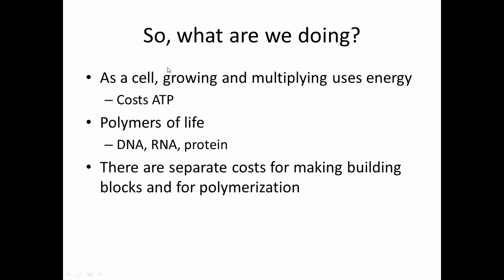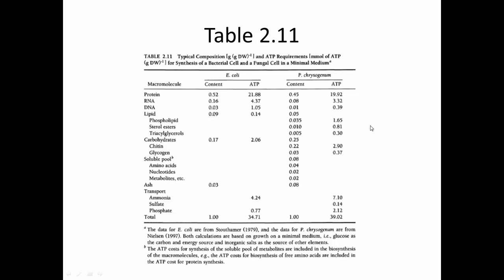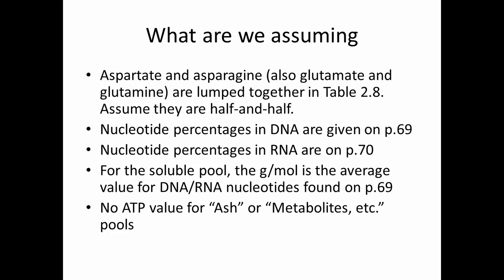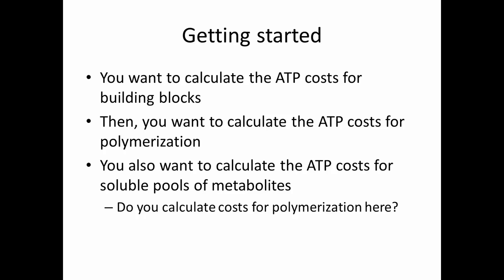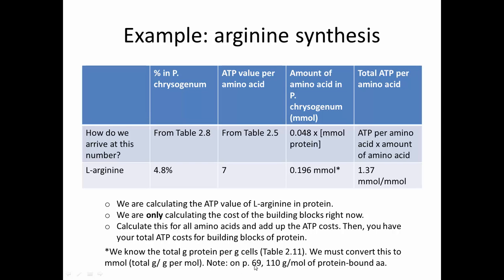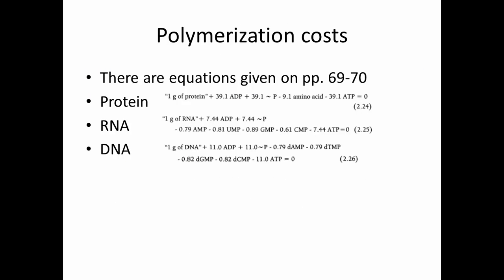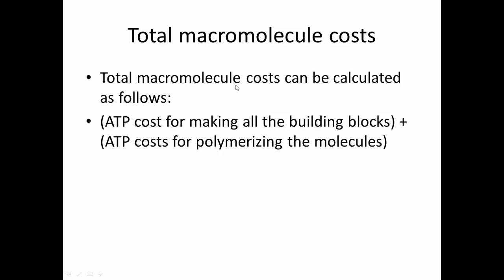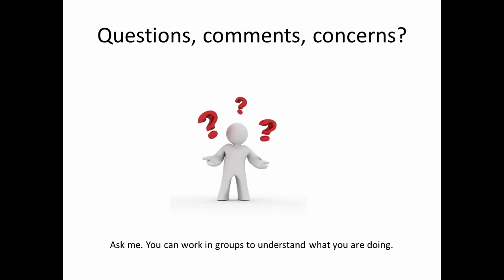BNG426/526 ATP costs (HW1) tutorial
This short video is a primer on how to approach BNG426/526 HW1, calculating ATP costs.